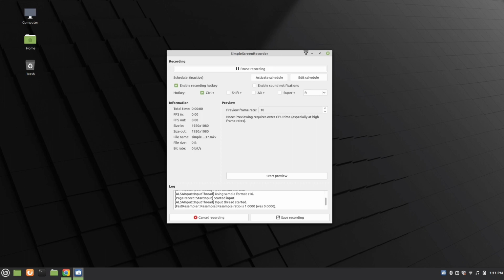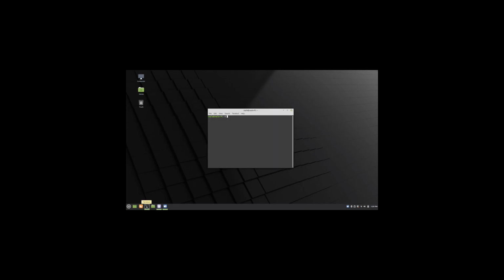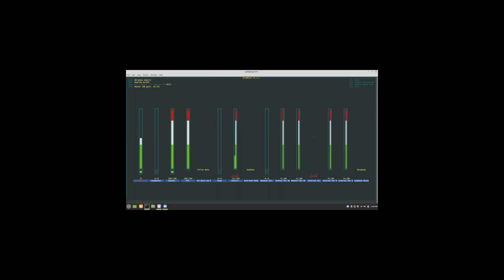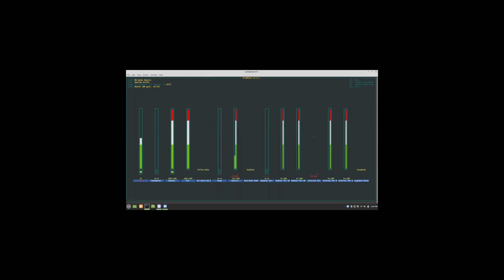How To Fix Pulse Audio Not Working on Linux and ALSA Audio being Very Crackely and Hard to Hear!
This video will show you how to fix pulse audio not working and alsa audio being very crackely and hard to hear

Thanks